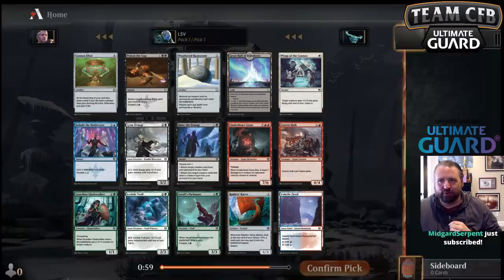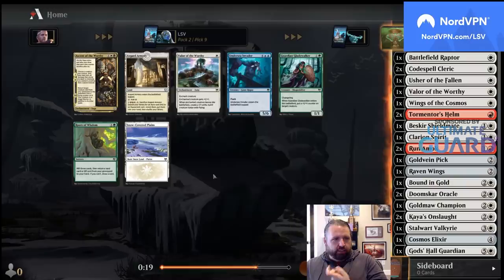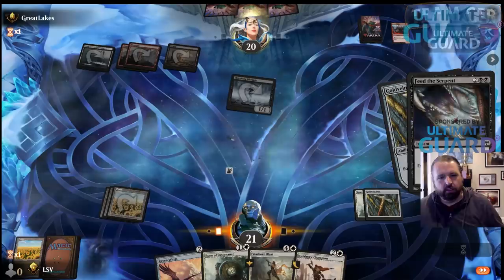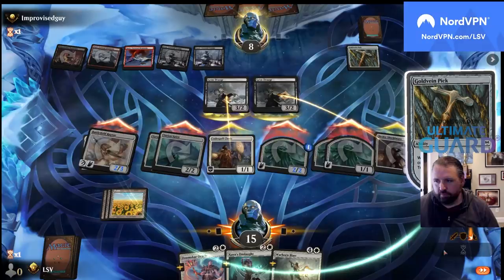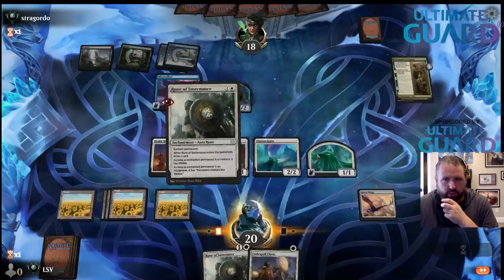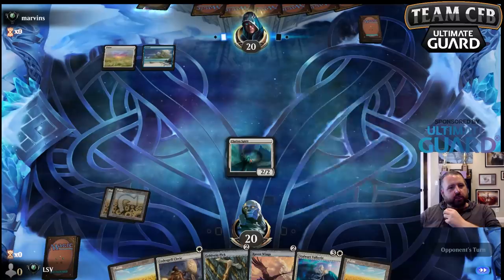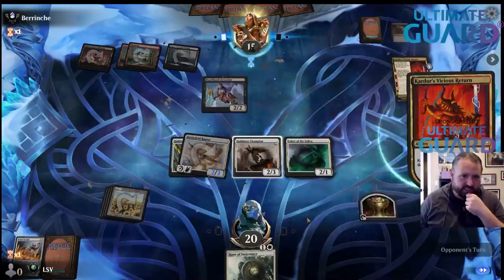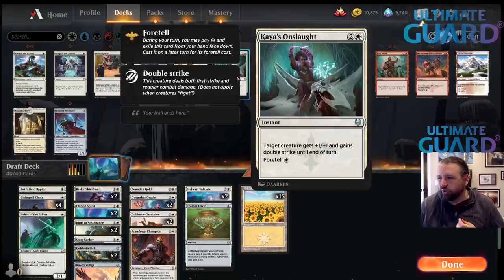Kaldheim - Draft MTG | Luis Scott-Vargas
Luis Scott-Vargas is back for more Kaldheim! Join him as he drafts on MTG Magic Arena.